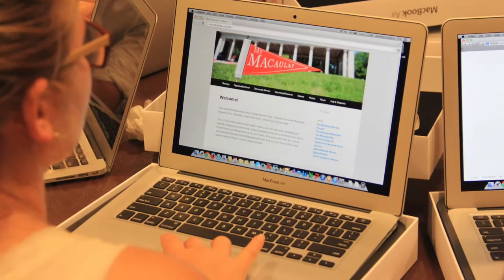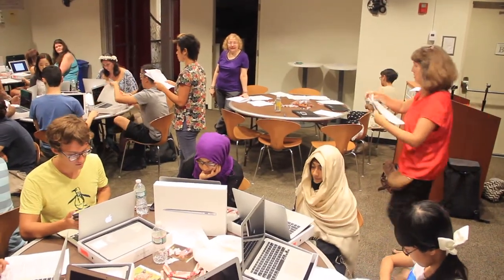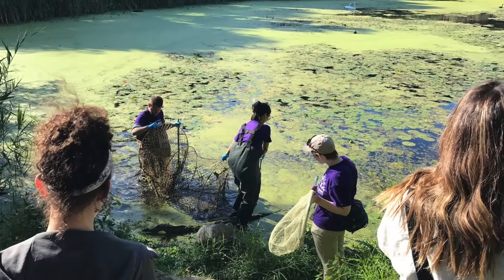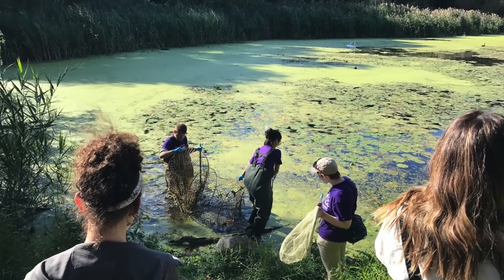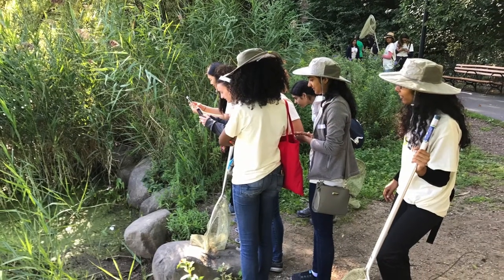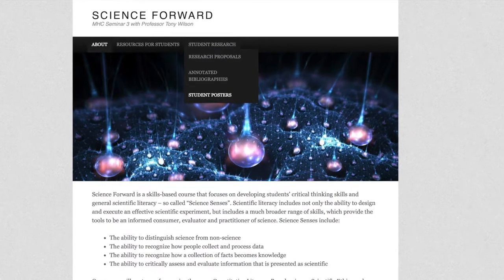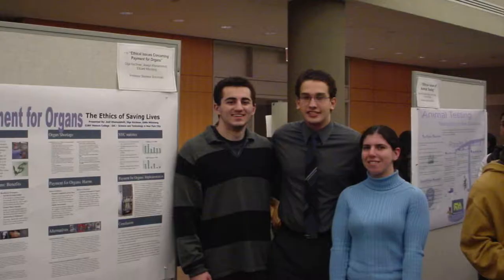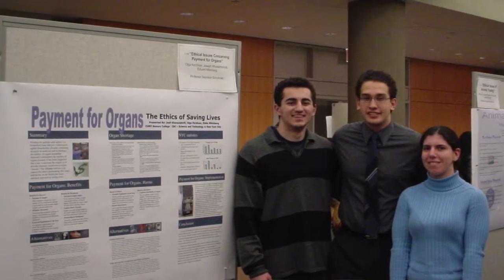The ITF and Faculty Partnership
How ITF work with faculty to curate a better learning environment.